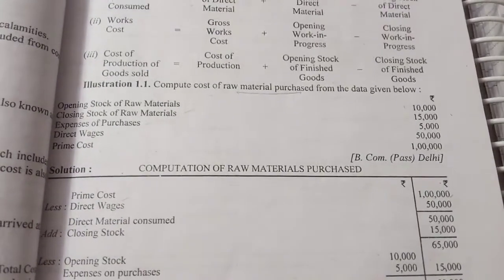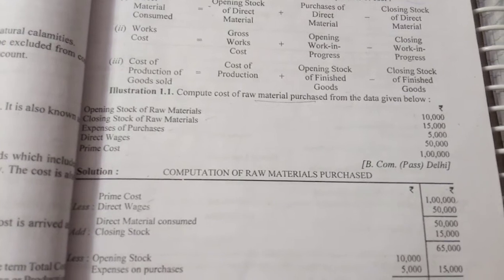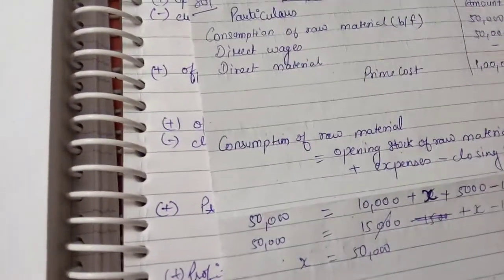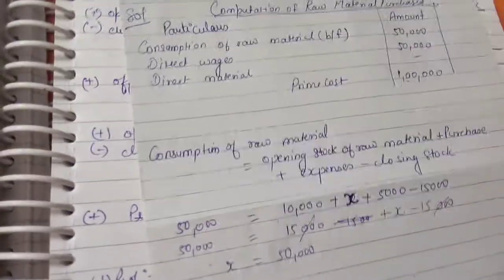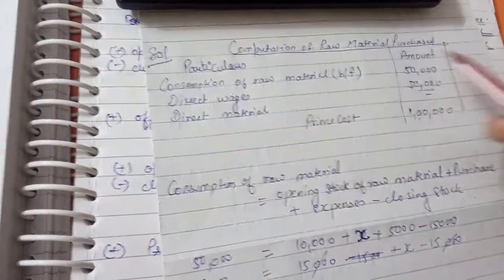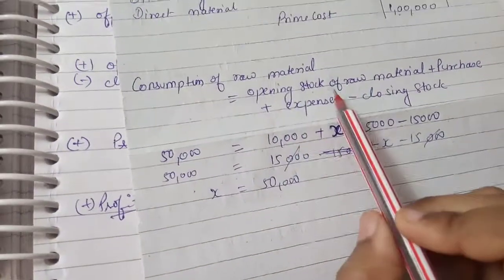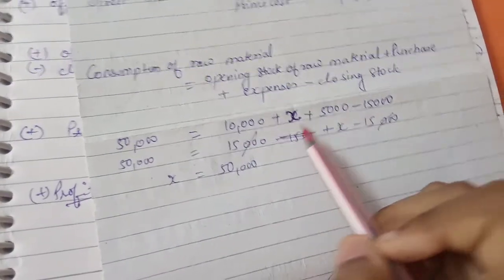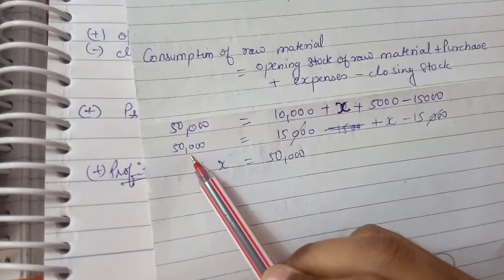General Principle Ch-1 Cost Sheet (Part 2)